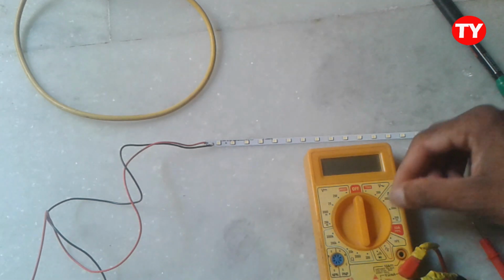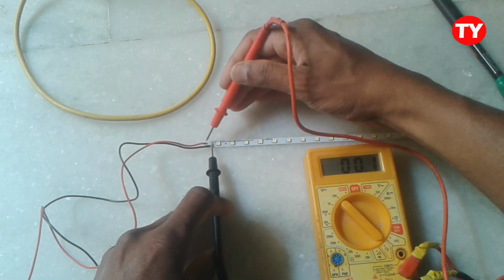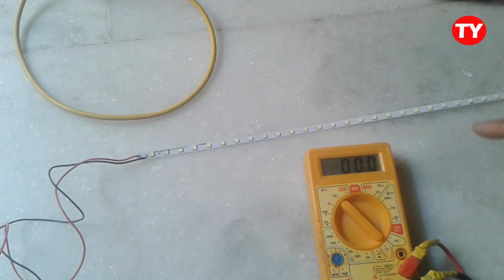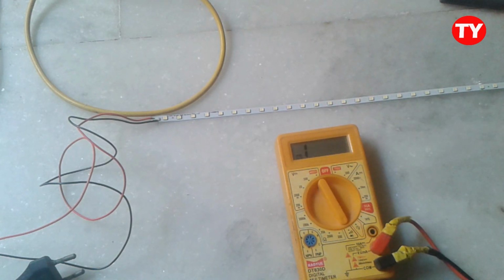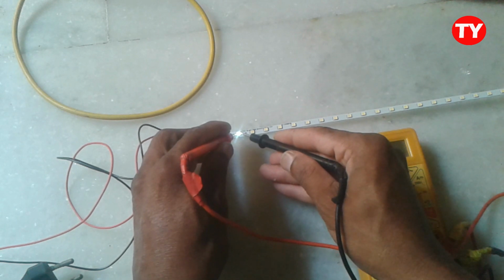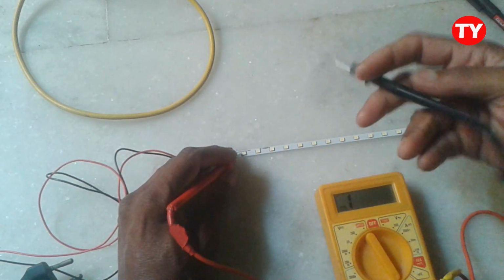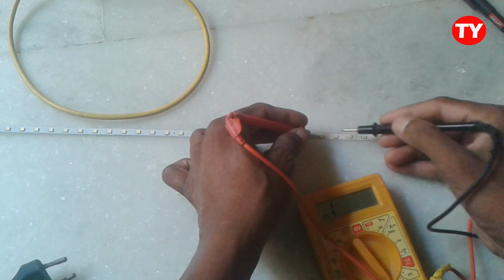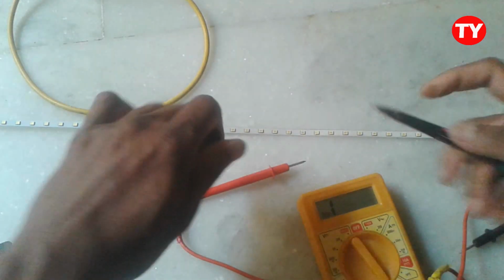tube light led strip fault finding with digital multimeter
fault finding in smd led  strip tube light using  digital multimeter
in this circuit 96 led connected series  if any of  led defective total tube light wil  not work here iam explained how to find defective one
block diagram of led tube light